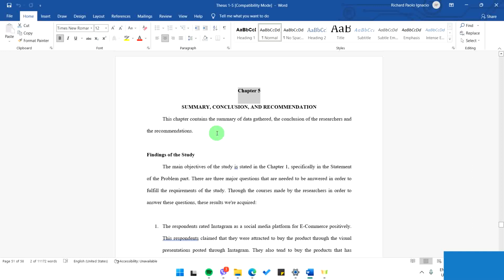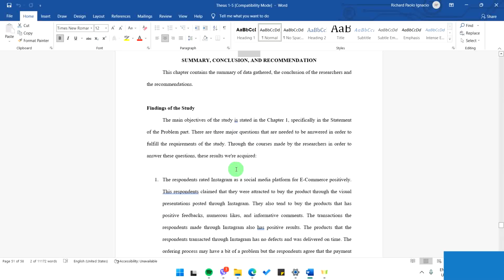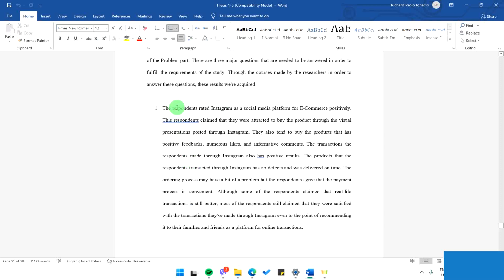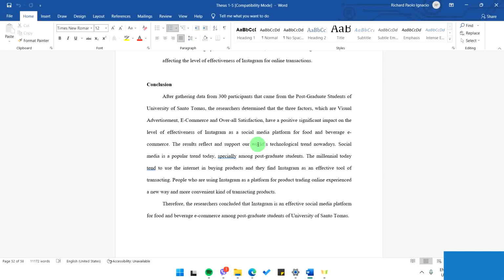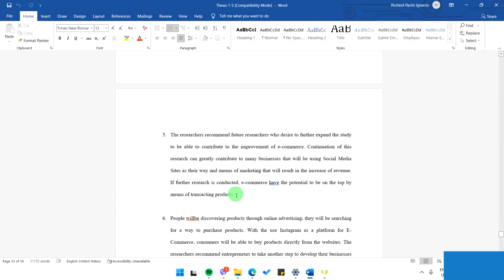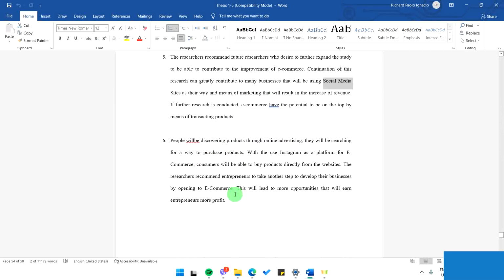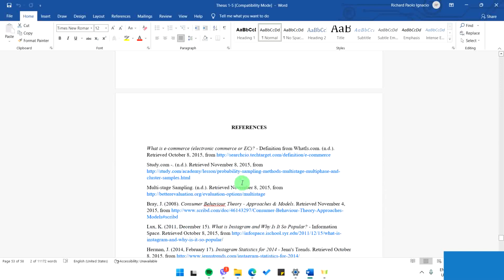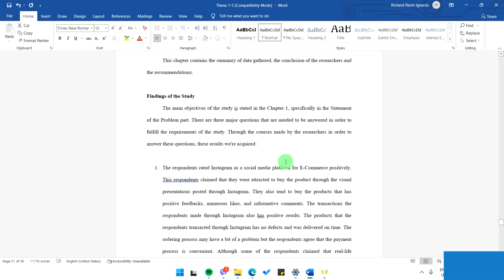Chapter 5 - Findings, Conclusions, and Recommendations || Hospitality and Tourism Research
This video tackles the content of the last part of your research, together with the additional documents required at the end.